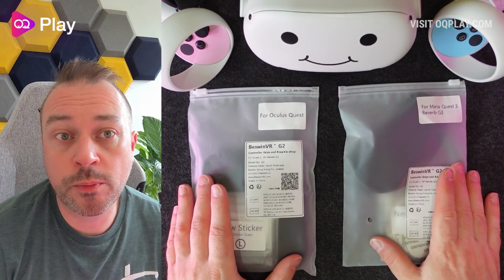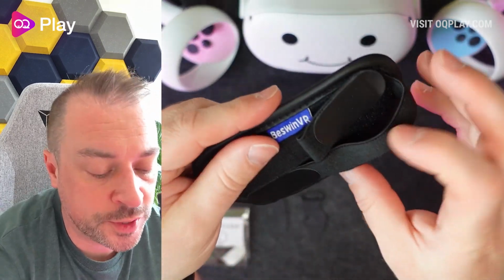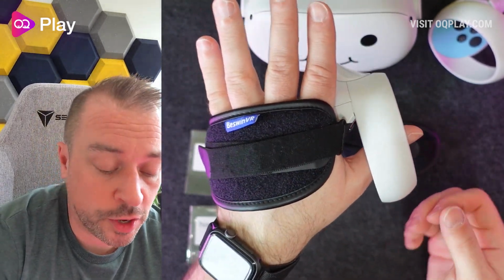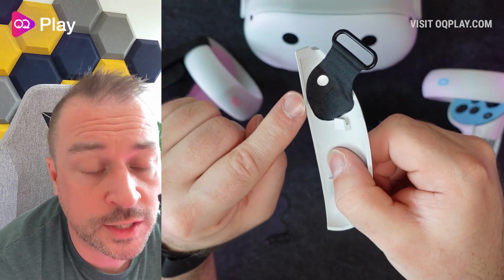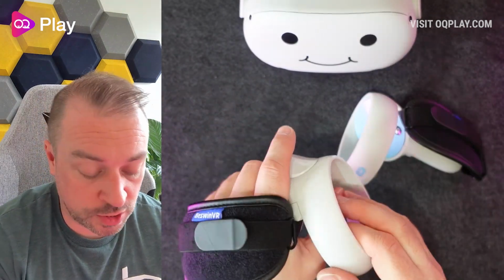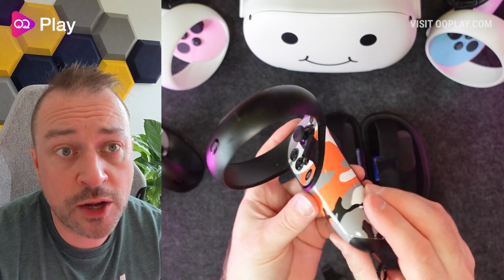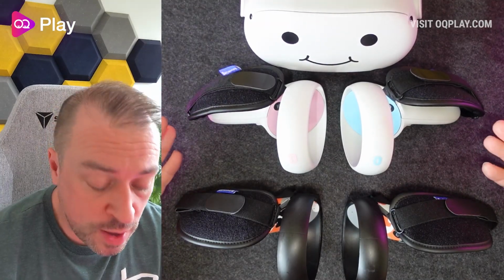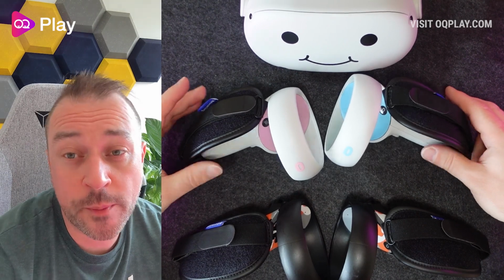BeswinVR G2 Premium Knuckle Straps for Meta Quest 2 Review Compatible with Anker Charging Dock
In this video, I check out some premium Touch controller knuckle straps for Meta Quest 2 that are compatible with Anker Charging Dock as well as on other solid battery door grips, including the stock battery door. You can buy these straps for $23.99 from Amazon US

Anker Charging Dock

Grips for the Touch controllers come in a variety of designs and styles, as makers struggle to find the best solution for VR gamers. These controller grips and knuckle strap for the Quest 2 (and Quest 1) are mainly aimed at supporting the Anker Charging Dock, which limits the use of using knuckle straps whilst also charging them in the dock, but they can also be used with the default stock battery door to give you a bulk-free grip and knuckle strap.

In the kit, you get a pair of two sticker-based fabric tabs, each with a metal D-ring sewn into the rather tough fabric. These stick onto the inside of the Touch controller battery door, to offer two points for its premium padded knuckle straps to attach to. It's a simple design, but it works fairly well.

The downside is the strap is fixed to the battery door, yet the battery door isn't fixed down any more than if it didn't have the strap. The result is that the main controller can come loose, or worse, fly off, whilst your hand still has the grip and battery door attached to it.

Their solution for anyone encountering this issue is to take the top strap over the sensor ring and attached the loop back onto the padded strap. It works well, yet it possibly covers sensors on the ring (no different to many other straps out there). But this all depends on how you play. For me, I didn't encounter the door sliding off when using the usual setup, yet I have seen it happen to others.

The padding of the knuckle strap is the best bit of this strap, it's a shame its elastic straps didn't fit through the AMVR battery door cover loops, otherwise, these would be a cheaper alternative to the ProTubeVR ProStraps on those grips.

But if you own the Anker charging dock, and you want a knuckle strap that works with the controllers and does not need to be removed from the grips every time you charge, these are a great solution for that purpose, as well as a premium strap solution for the default battery door grips.

MY QUEST 2 SETUP:
I update my Quest 2 setup regularly whenever there is a new accessory that I want to keep on my Quest 2. Click the link below to check out the latest accessories I am currently using on my Quest 2

TIMESTAMPS:

0:00 - Brief overview
0:14 - Unboxing
4:00 - Installation
8:00 - My impressions